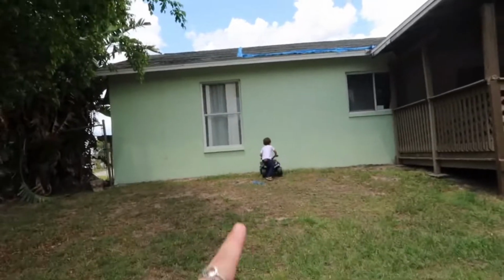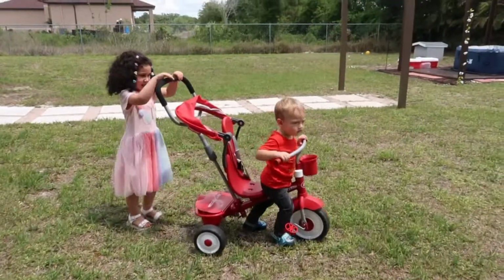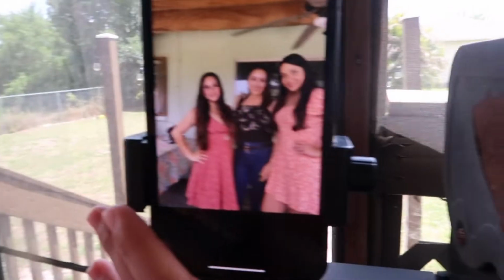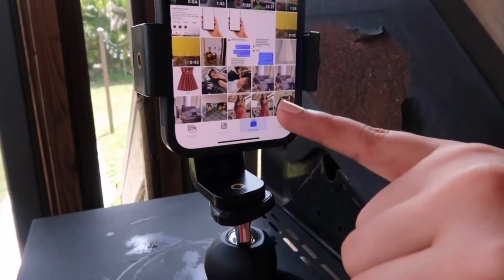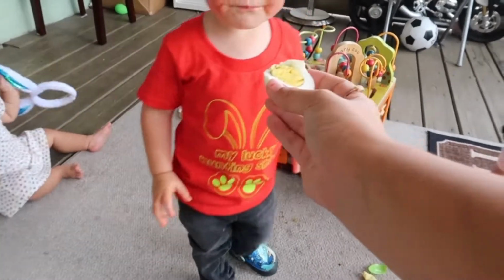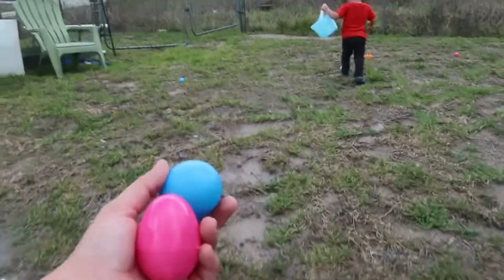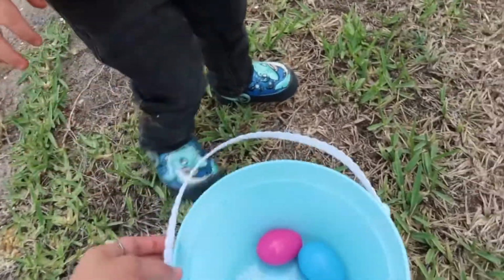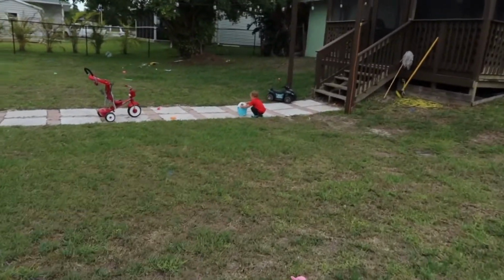THE EASTER BUNNY MADE AN APPEARANCE *Surprising the kids * THEY WERE NOT EXPECTING THIS *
Hey ✨INTERNET BESTIES✨in today’s vlog i surprised the kids by dessing myself as the Easter bunny. Let me just saw their reaction was priceless and some weren’t…..